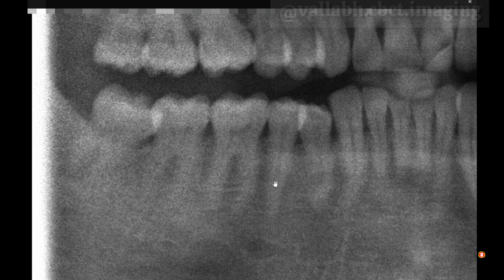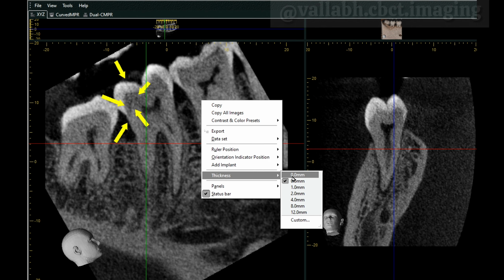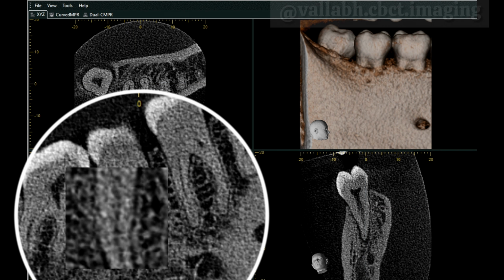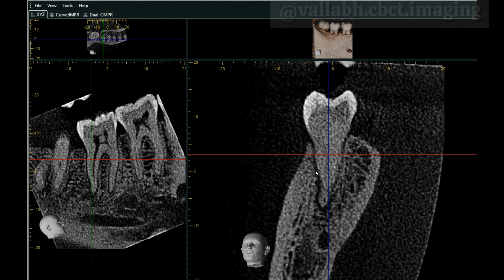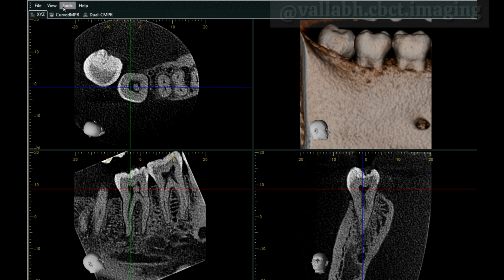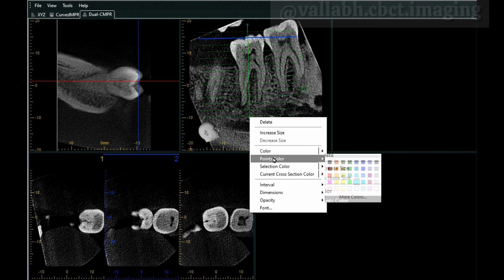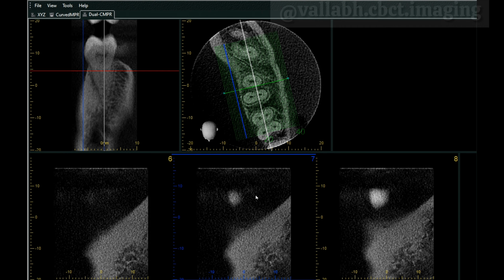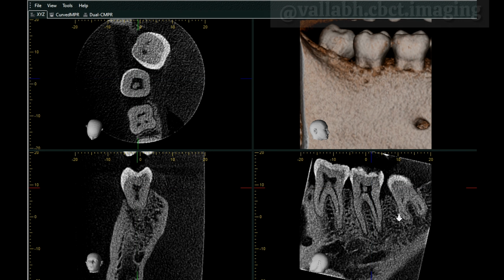FINE CRACK LINE DETECTION using CBCT TECHNOLOGY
A case report on fine crack line detection using 3D imaging modality